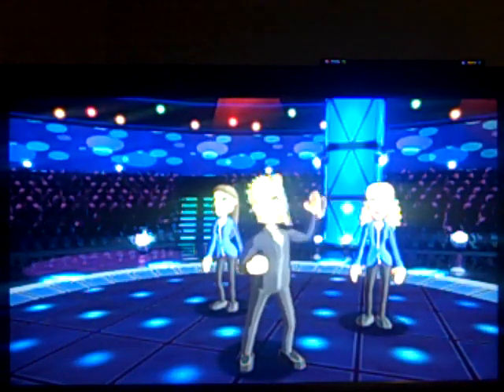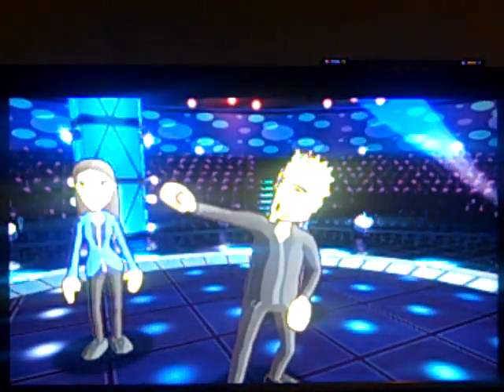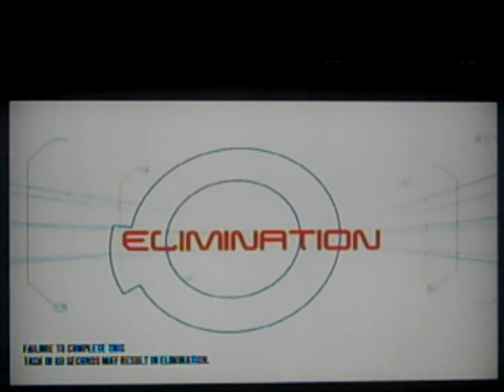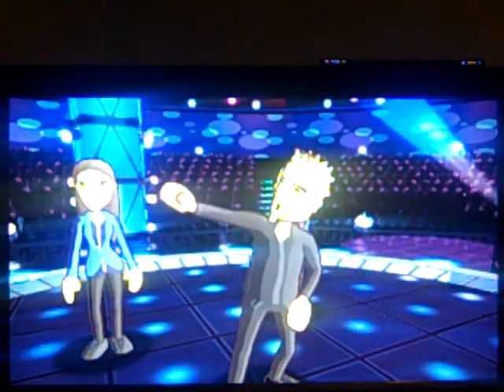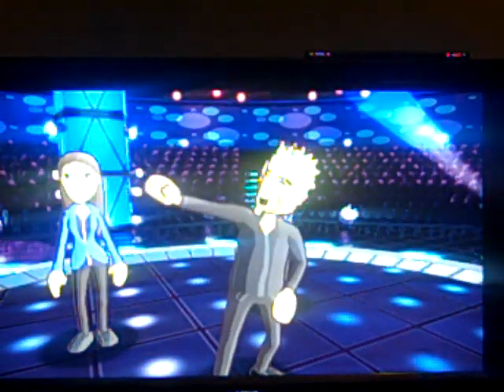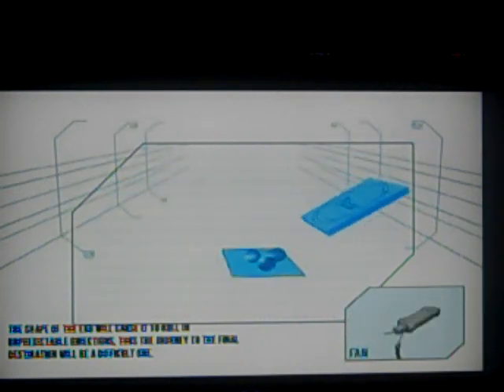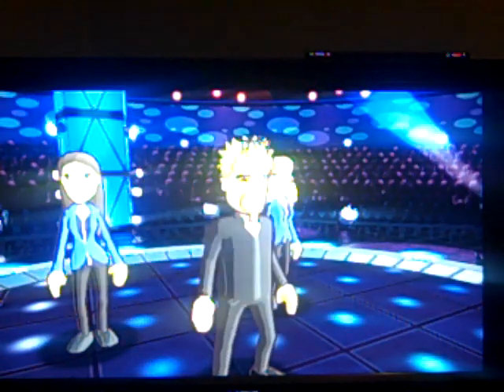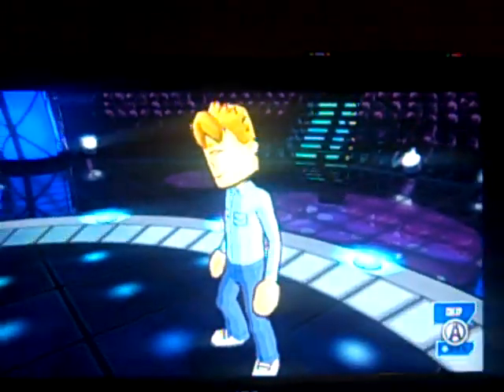Saturday Night Reception Night 62 Part 6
In the sixth part, we are doing a game review and the game is Minute To Win It for the Wii and this game is fun to play without the Wii motion plus and we are stuck in the 5th level stunt. Will we beat it and keep the game going? Watch to find out and see you in the final part.